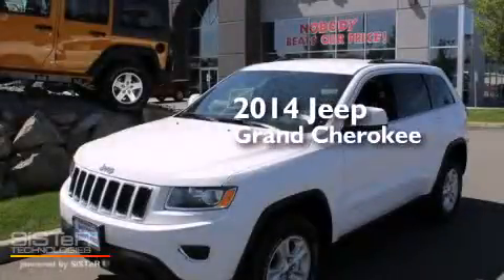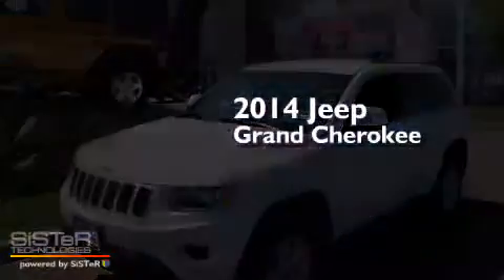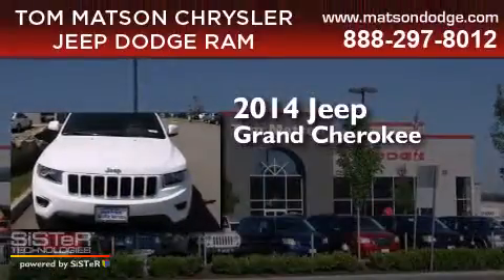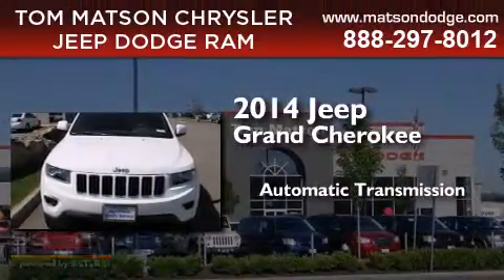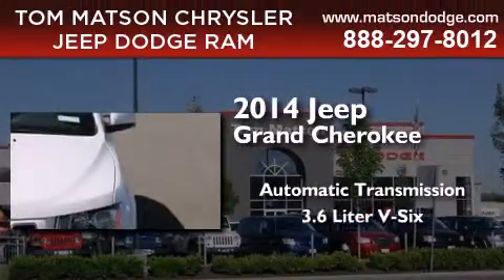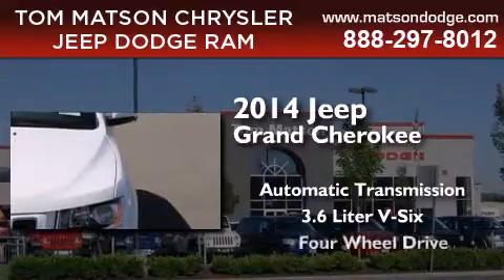2014 Jeep Grand Cherokee Auburn WA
We've been honored to serve the Auburn WA area , we promise that your experience at our dealership will exceed your expectations ! Year : 2014 Make : Jeep Model : Grand Cherokee Engine : 3.6L V6 Trans . : Automatic Exterior : Bright White Clearcoat Miles : 25 Interior : Black Tom Matson Dodge 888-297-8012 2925 Auburn Way N. Auburn , WA 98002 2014 Jeep Grand Cherokee Auburn WA